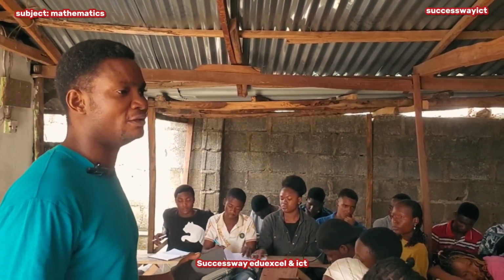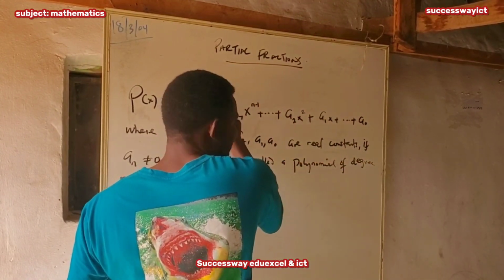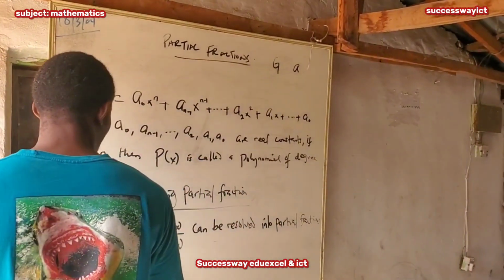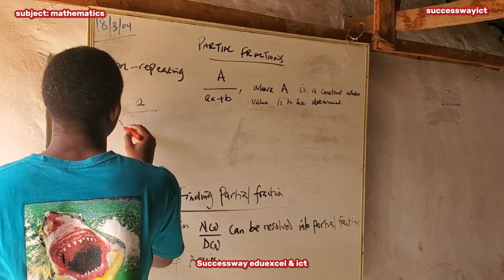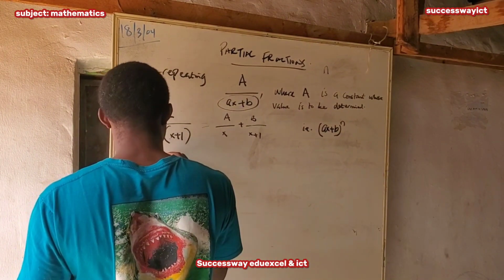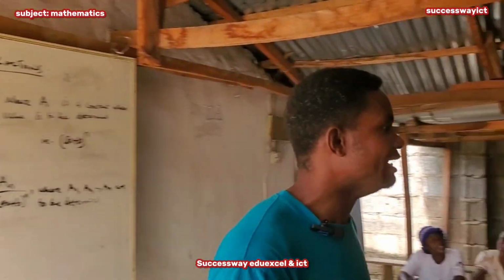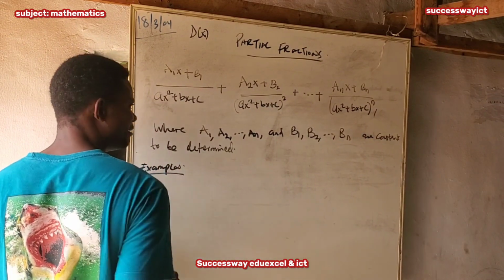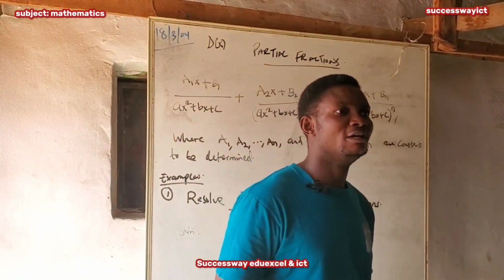PARTIAL FRACTION [MATHEMATICS] SSCE EXTRA MURAL CLASS.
Understanding partial Fraction in mathematics and how to use them is key in an equation.